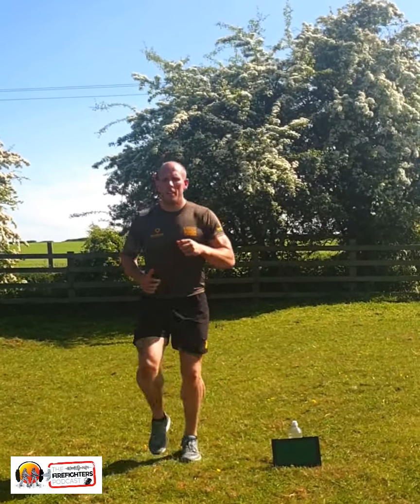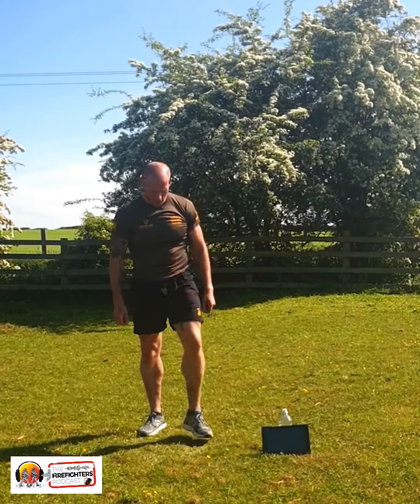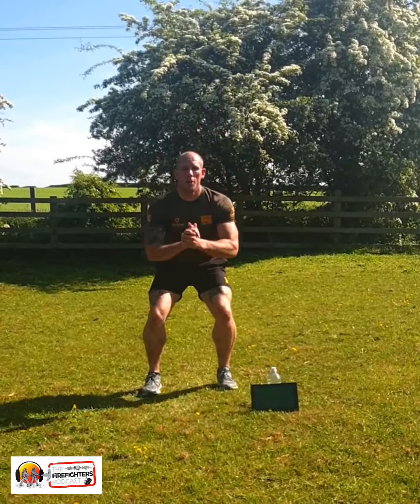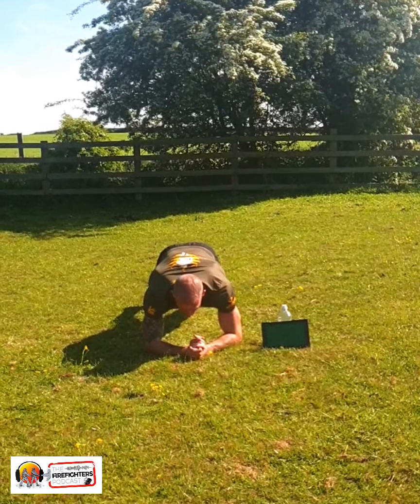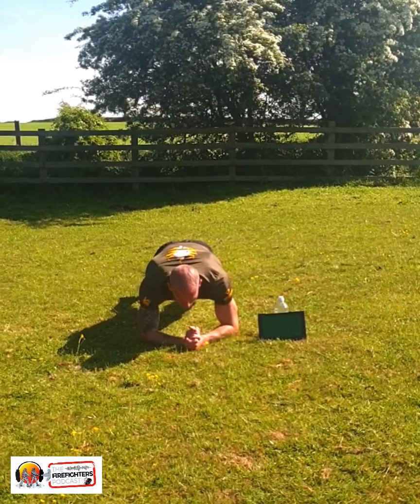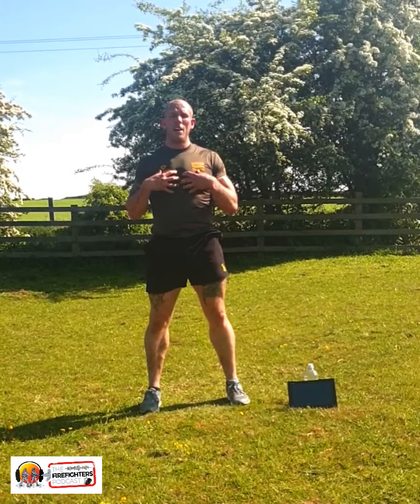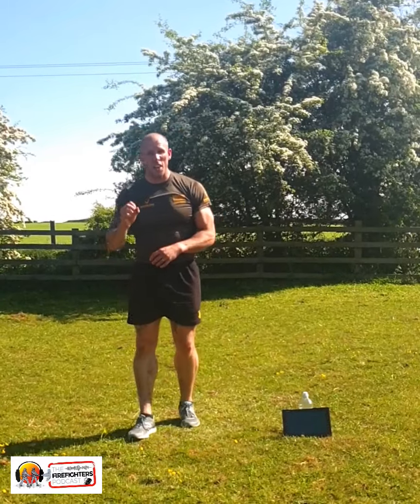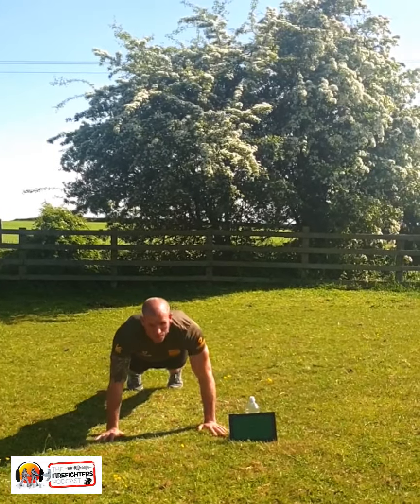10 minute workout - HIIT 40/10 split - bodyweight movements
If you want more information on my training
or want to try out some of the training yourself
in personal training in the area of
Melton Mowbray
Leicestershire
Train hard, train safe
Coaching & Results FOR YOU